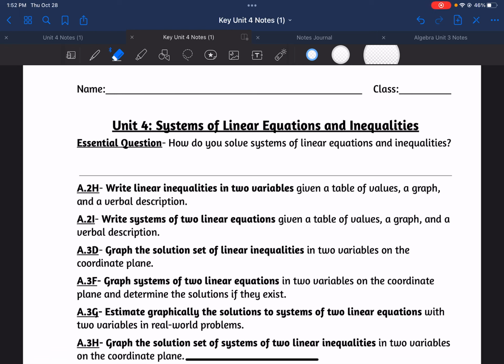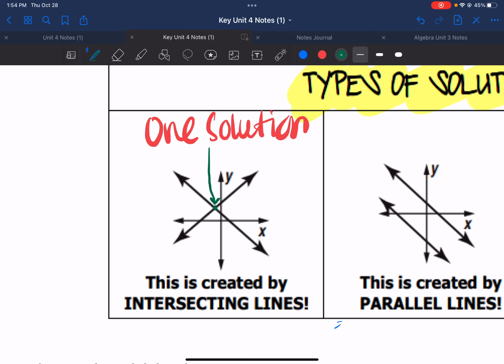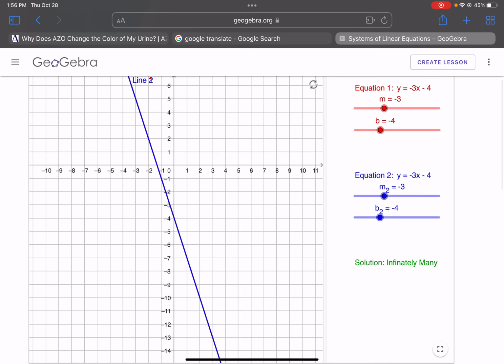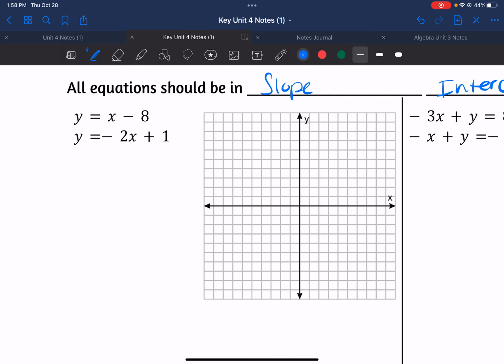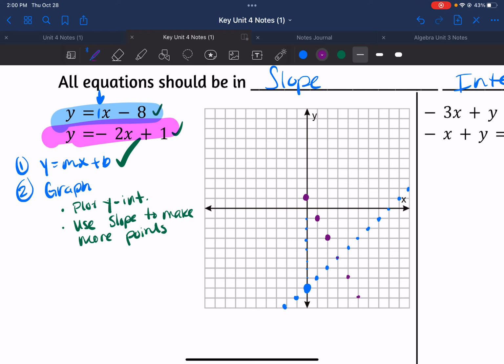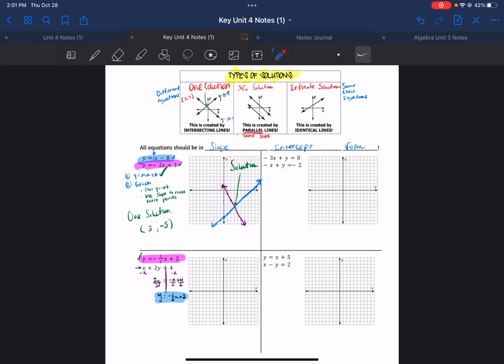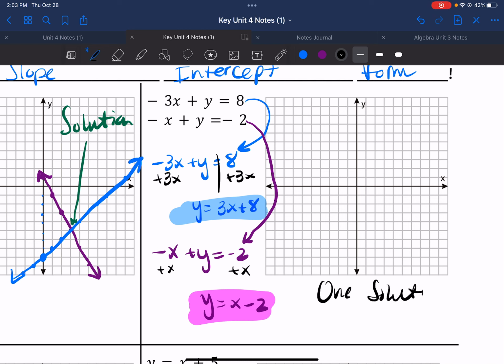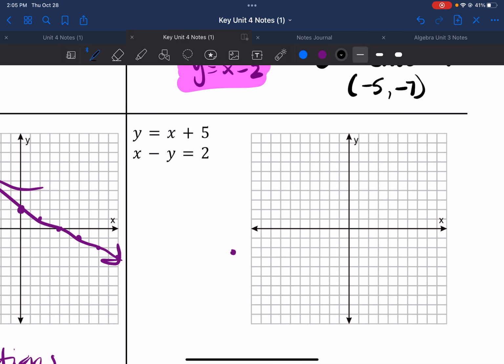U4 -Topic 1 System of Equations Graphing